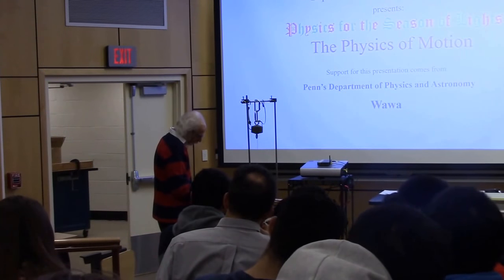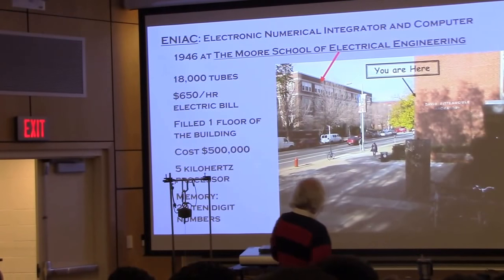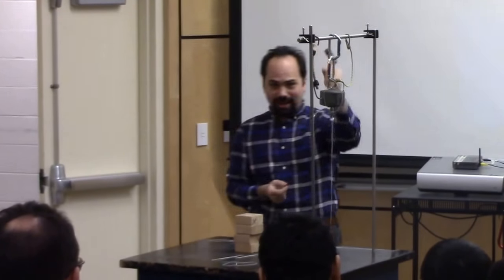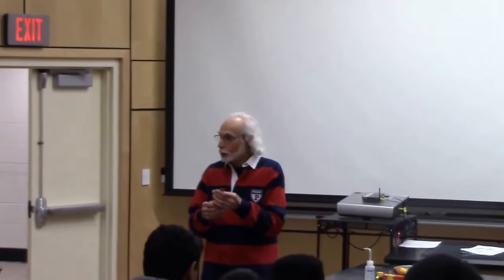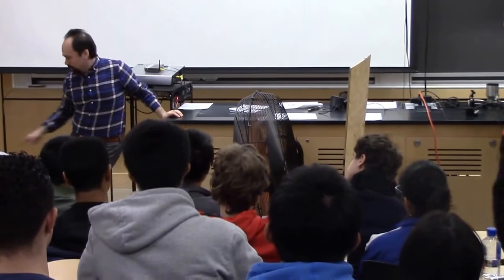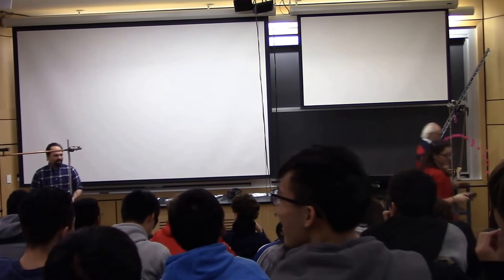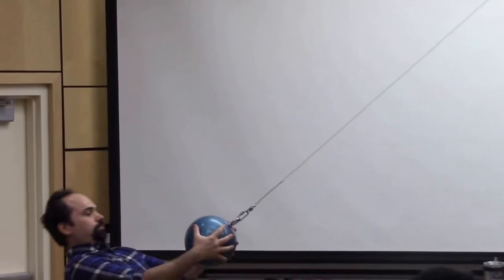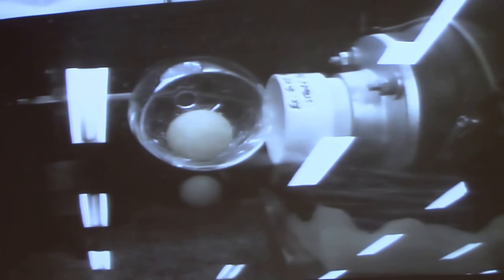Mechanics: Physics Demo Show 2018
The Bill Berner Physics Demo Show from Jan 2018 at UPenn

Contents and Time Stamps
Prelude
0:00 Overhanging Bridge
5:55 Balancing Brooms
9:00 Falling Faster than Gravity

Introduction
12:17 Welcome and Introduction
15:47 History of UPenn

Newton’s Laws
25:02 Newton's 1st Law
29:11 What is inertia?
31:19 Mass vs Weight
35:26 Hitting Blocks
36:54 Which string will break?
43:30 Foucault Pendulum
51:56 Newton’s 3rd Law
1:03:16 Blowing on your own Sails
1:08:50 Rocket Propulsion

2-D Motion
1:13:32 Projectile motion
1:15:04 Trajectories pt 1 (Horizontal Launch)
1:17:34 Dropped vs Fired Bullet
1:20:28 Trajectories pt 2 (Angled Launch)
1:22:09 The Monkey-Hunter Problem

Energy
1:30:31 Energy
1:31:41 Coupled Oscillators
1:37:15 Wilberforce Pendulum
1:39:40 Conservation of Energy
1:44:35 Resonance in a Hanging Mass
1:50:29 Musical Resonance
1:54:52 Breaking a Wine Glass